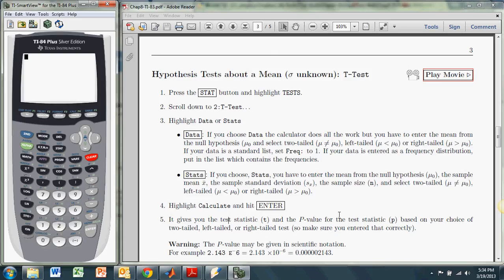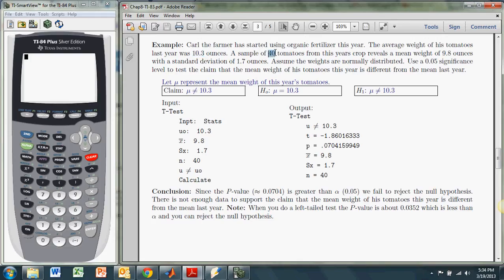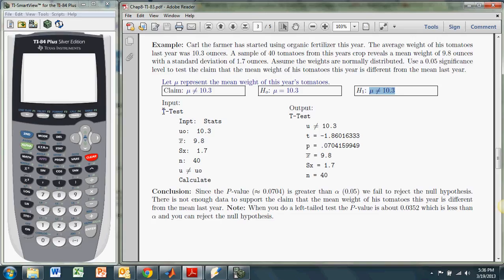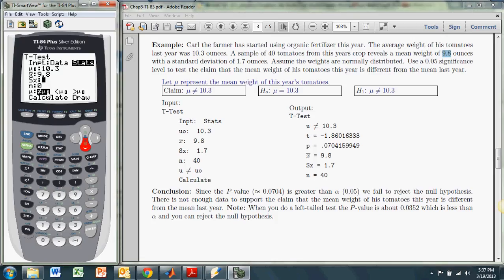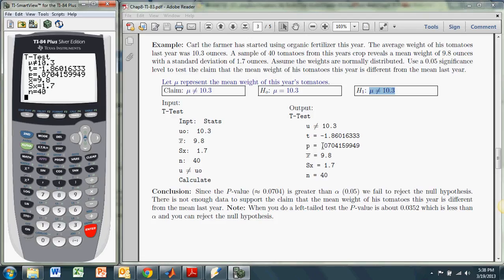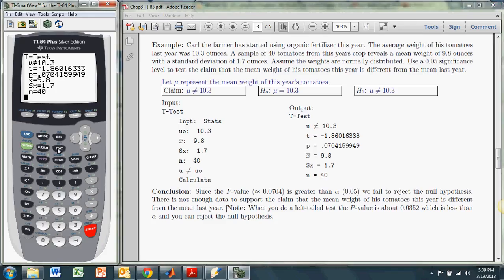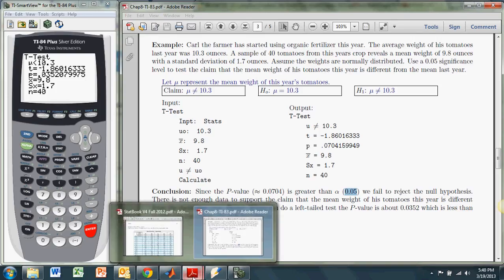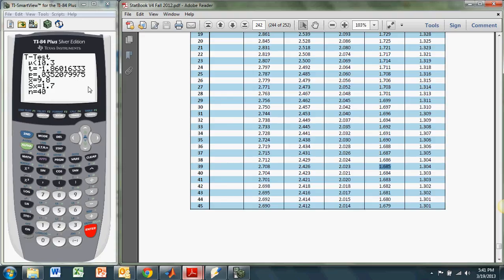Hypothesis Tests about a Mean (sigma unknown) with the TI 83/84: T-Test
From "Introduction to Statistics, Think & Do"
by Scott Stevens, Amazon

This demonstration shows you how to conduct a hypothesis test about a mean when sigma (the population standard deviation) is not known. This uses the T-Test function in the TI 83/84 family of graphing calculators.